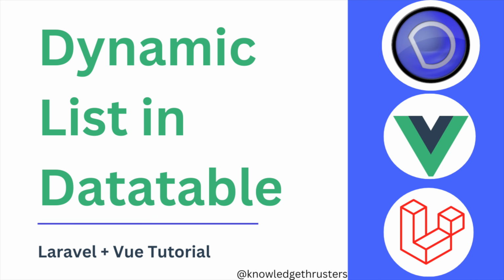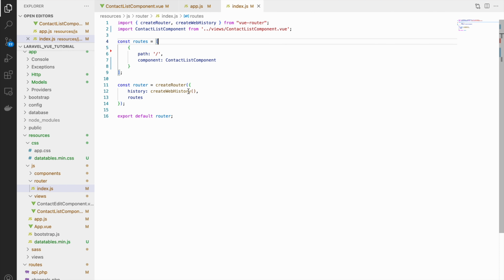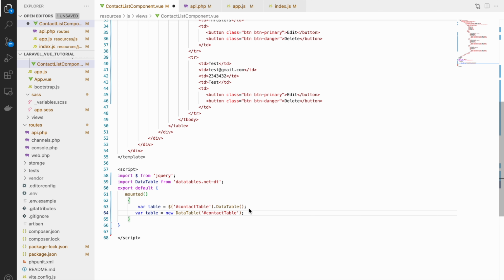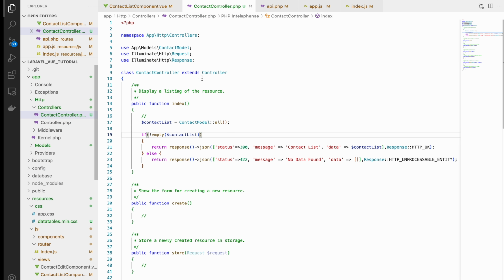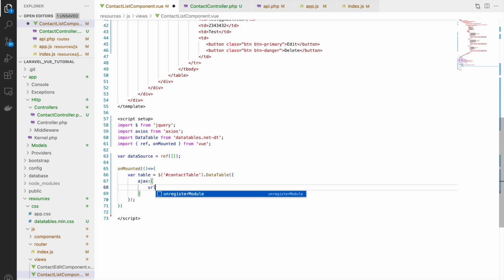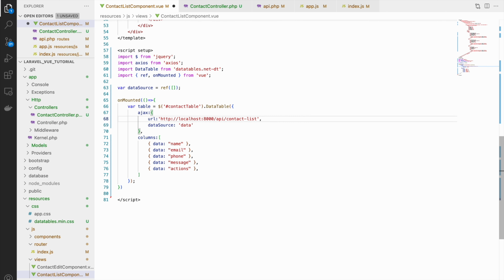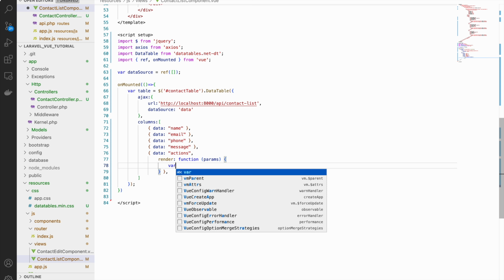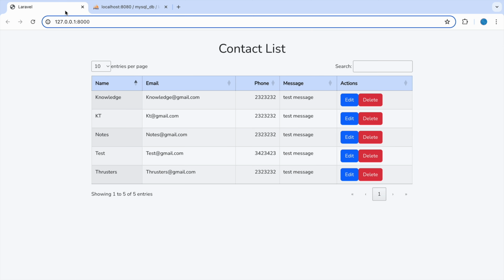Dynamic Datatable In Vue | Laravel + Vue Tutorial | Knowledge Thrusters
In the vue tutorial, you will be able to create dynamic datatable in vue.

Prerequisite:
vue-router

Code link:
branch : dynamic-datatable-in-vue

Video Timings:
00:00 - Introduction
01:20 - Install Jquery
01:30 - Convert to vue3
02:50 -  Ajax in Dynamic Datatable in vue
04:00 - Column Option in Datatable